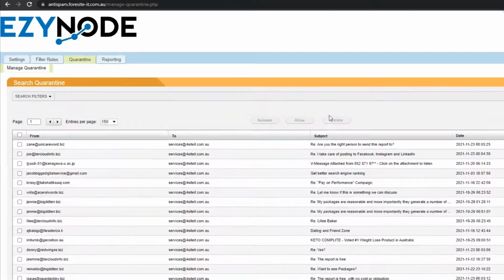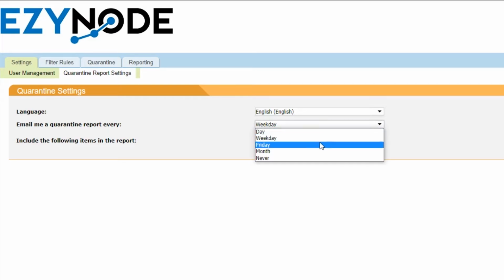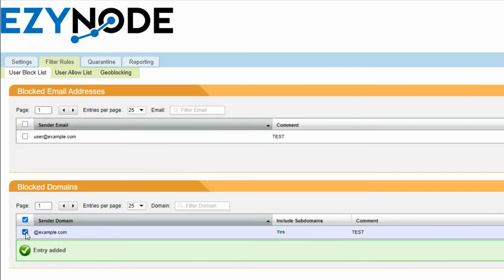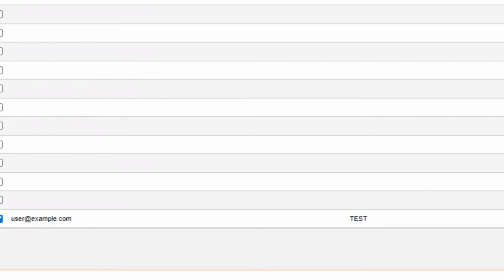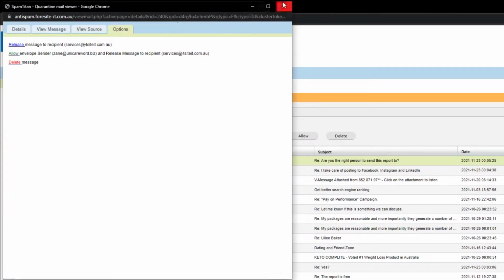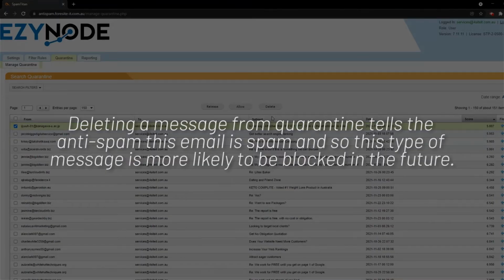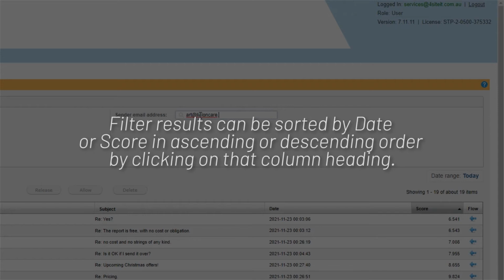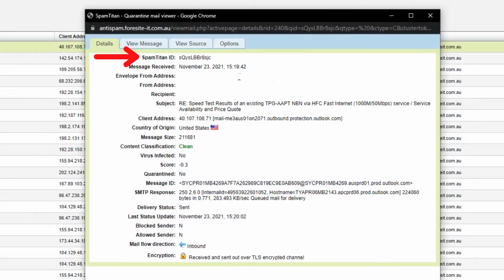Anti-Spam Tutorial Series Episode 4: ANTI-SPAM PORTAL USER GUIDE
EzyNode's anti-spam solution blocks phishing, spam emails, malware, viruses, ransomware, and malicious email threats. This provides advanced yet easy-to-use email spam filtering.

This video will help you be in control of your spam and ham. Together we explore the anti-spam engine to increase your navigation efficiency!

📍SETTINGS 0:53
📍FILTER RULES 1:49
📍QUARANTINE  3:39
📍REPORTING 5:50

Level 11.02, 179 Elizabeth St, Sydney, NSW 2000